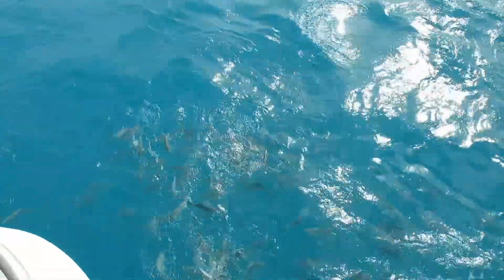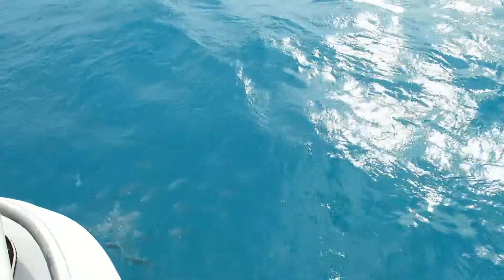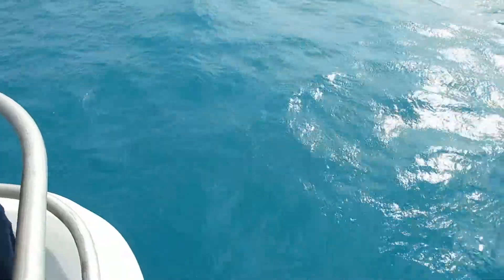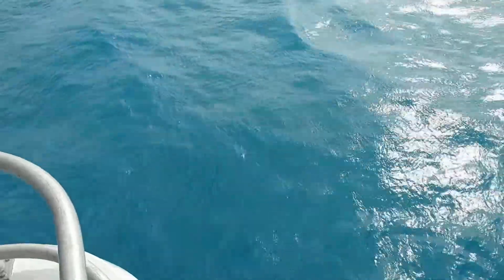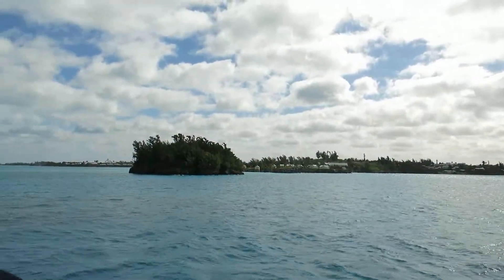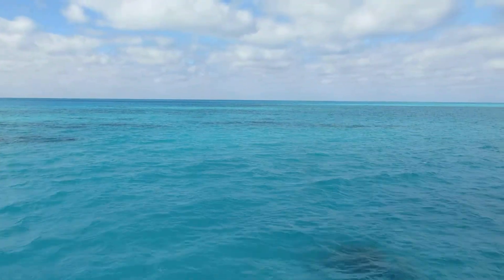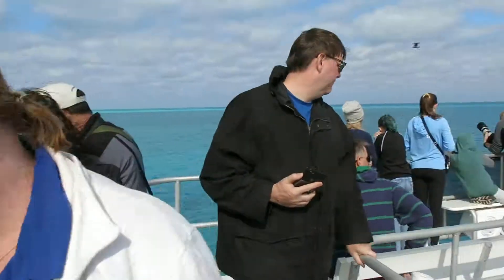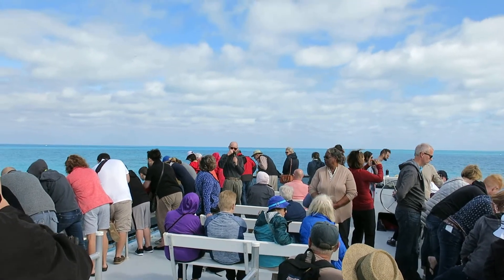Out in Somerset Bay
Feeding the fish